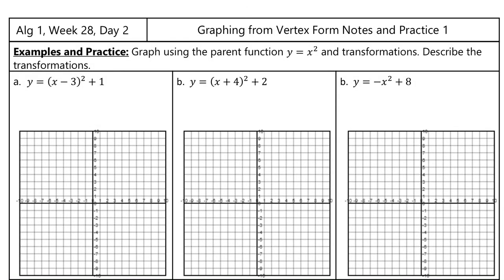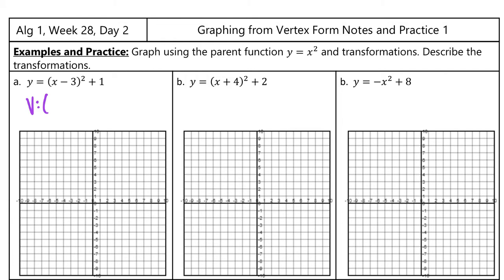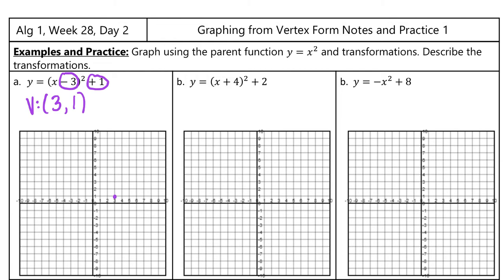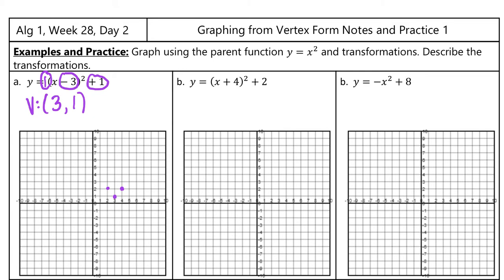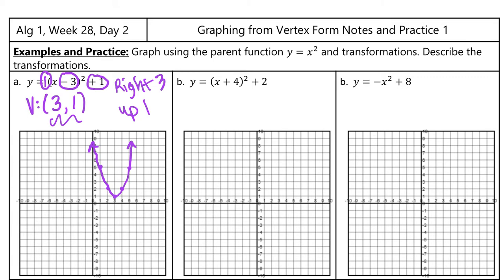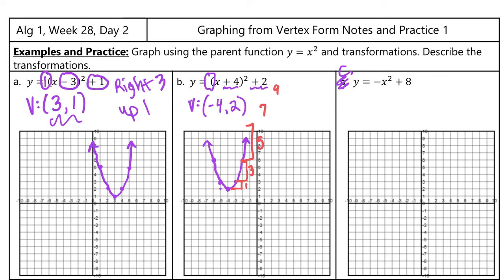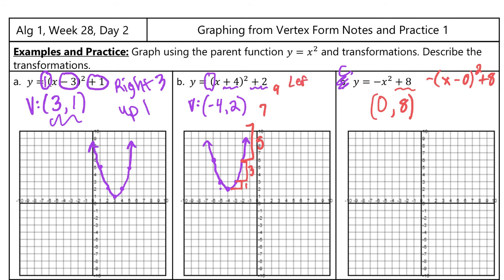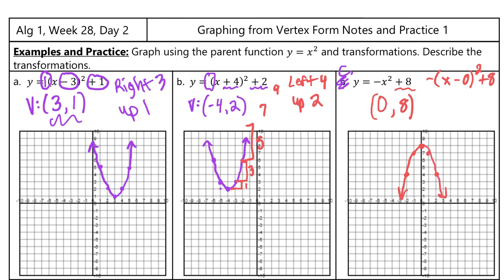Graphing Parabolas from Vertex Form